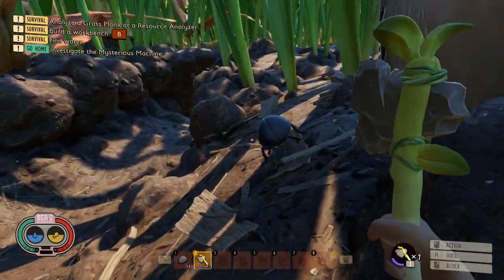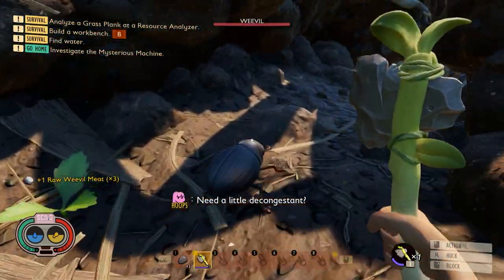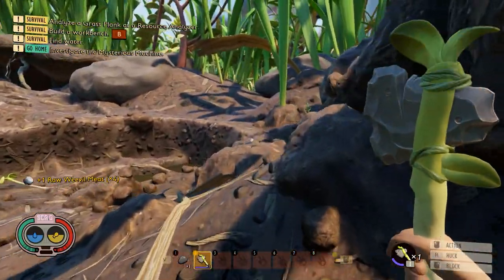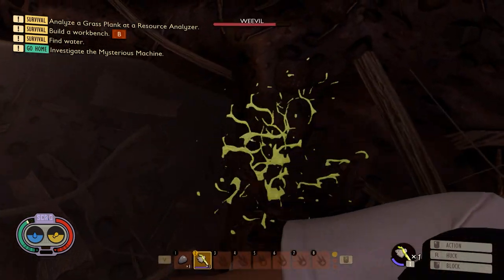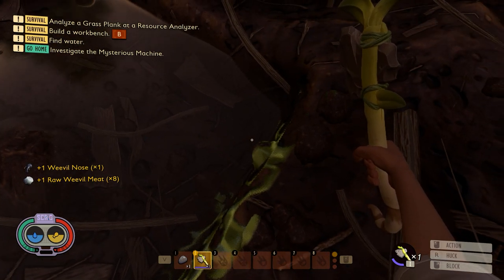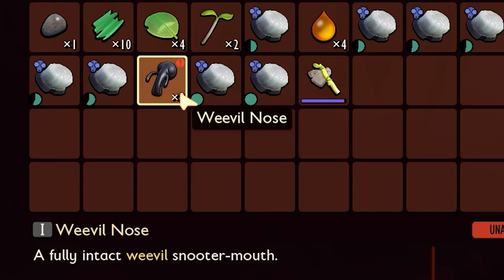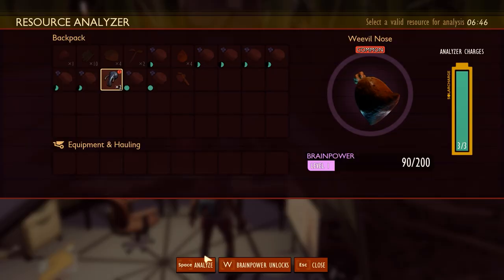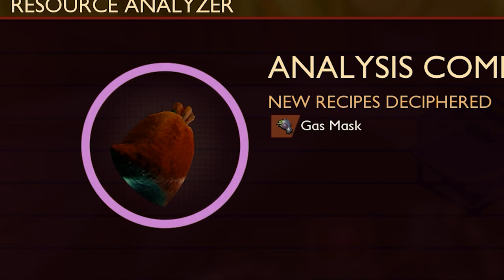How to Unlock Gas Mask in Grounded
in this video i will show you how to unlock Gas Mask in Grounded step by step guide and how to get gas mask in grounded 2023 update

📖 YouTube Chapters 📖
00:00 Gas Mask location Grounded
00:12 How get Gas Mask Grounded 2023
00:50 Unlocking Gas Mask in Grounded